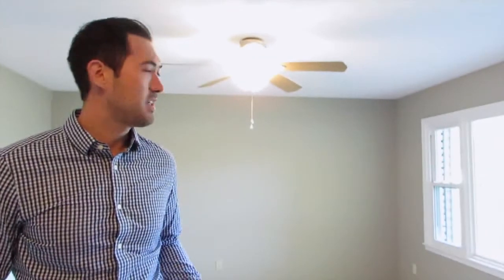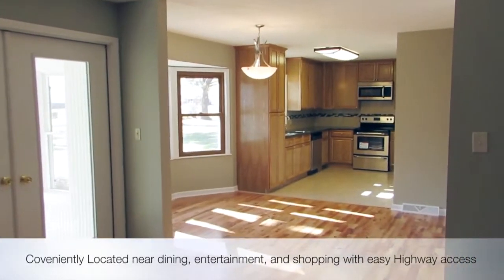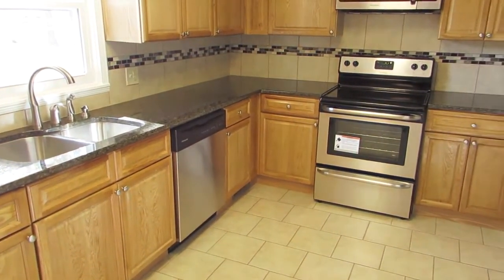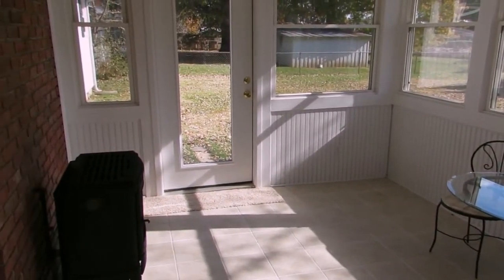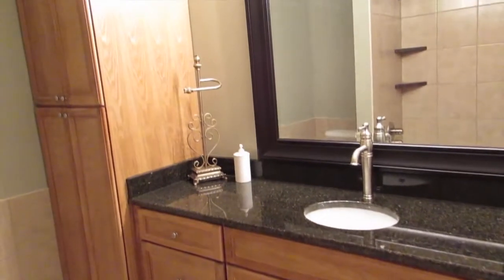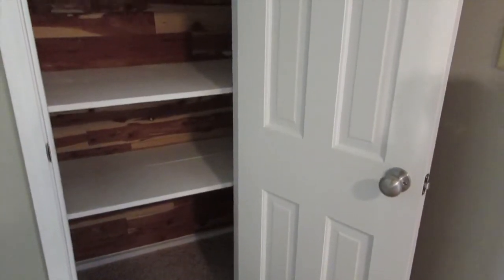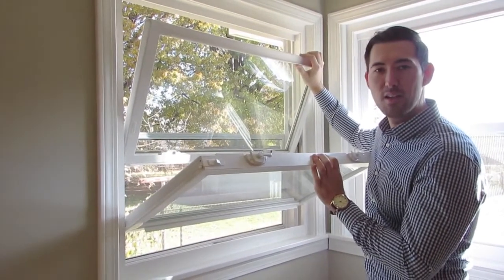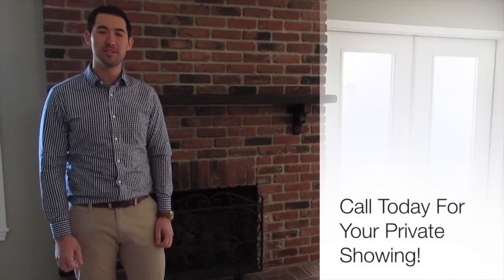Team 24 7 742 W Sylvania Springfield, MO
742 West Sylvania St Springfield, MO - Meticulously renovated home in a great location! Custom oak cabinets, solid oak flooring, granite countertops in kitchen and bathrooms, new carpet, new double-paine tilt out windows, new siding, new appliances and new roof. This house is ready for you to move in and make your home! Located coveniently near dining, entertainment, and shopping with easy access to the highway. This is a must see!